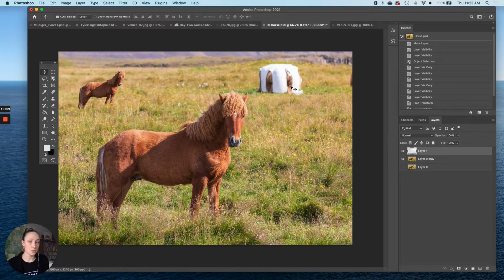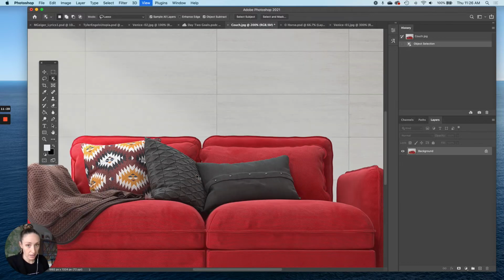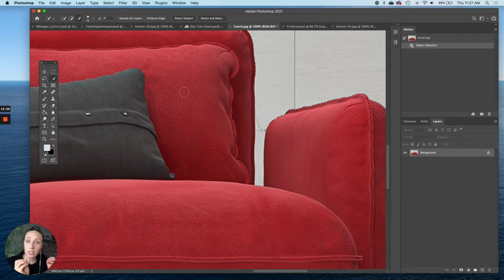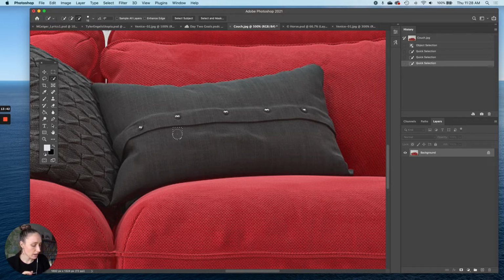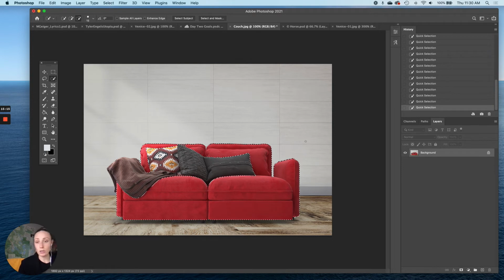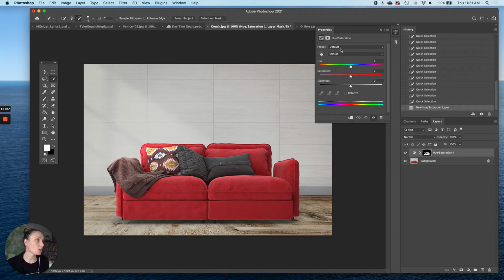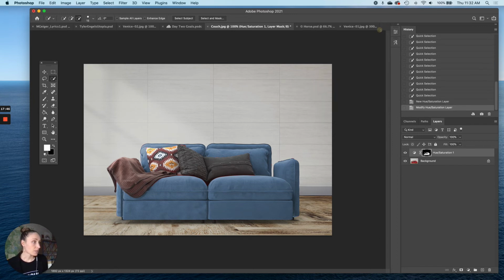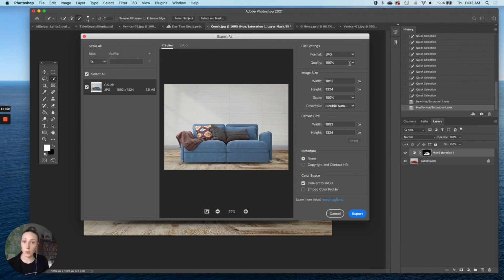Photoshop Demo Free Transform & Hue Saturation Adjustment Layer